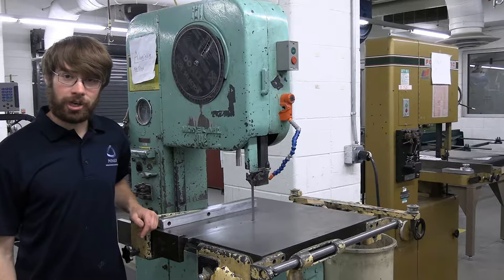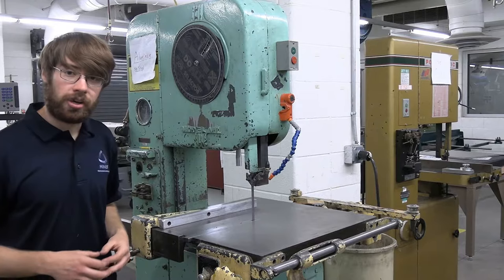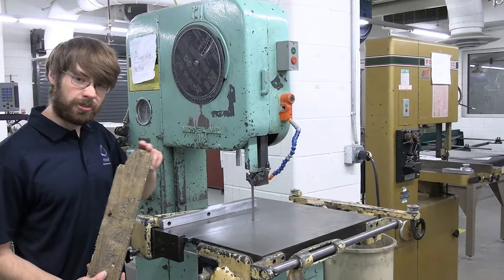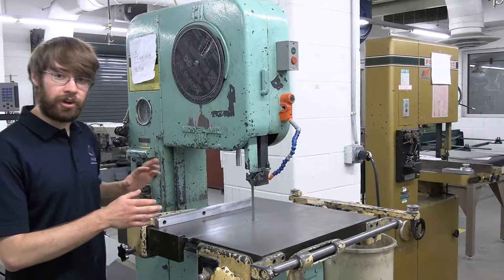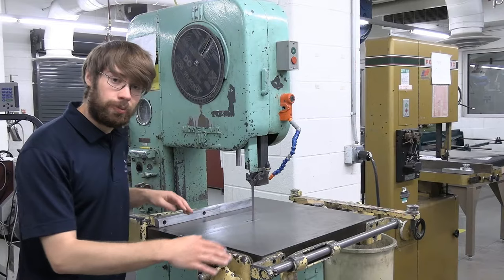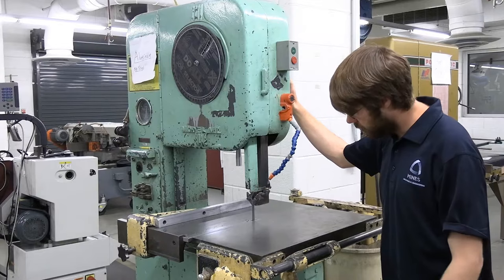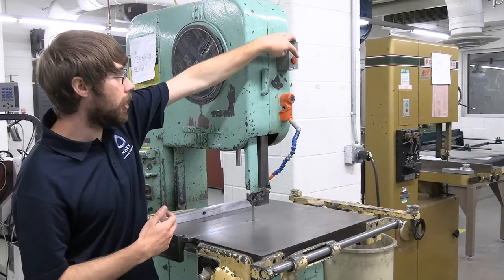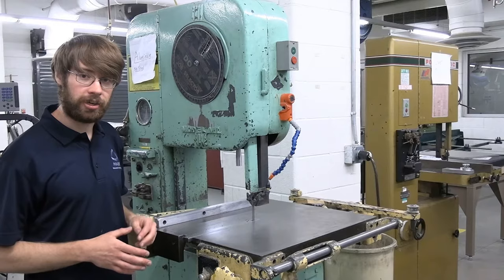Vertical Bandsaw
Instructional video on how to use the vertical bandsaws in the Machine Shop for metal cutting, aluminum and steel. Filmed with Teaching Assistants in the Mines Mechanical Engineering Machine Shop.